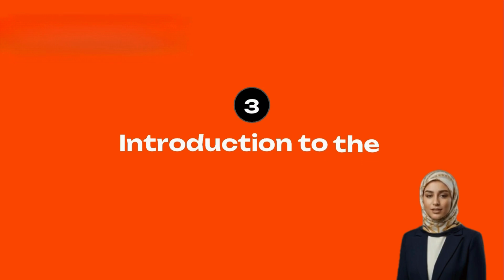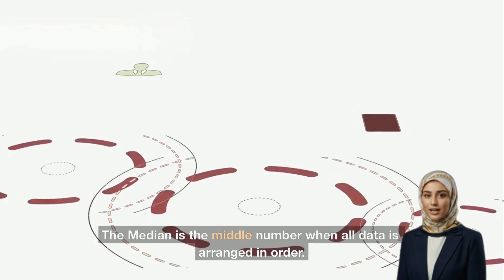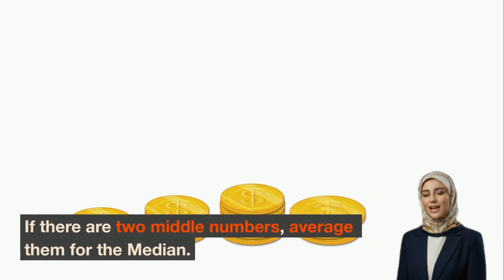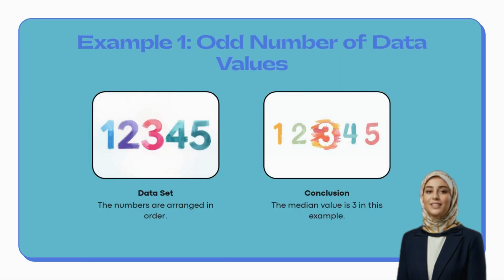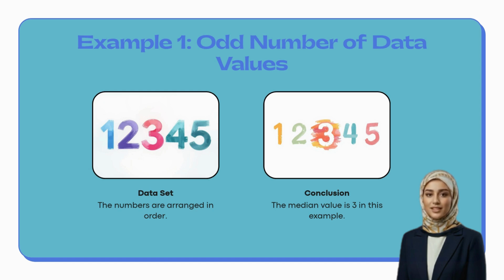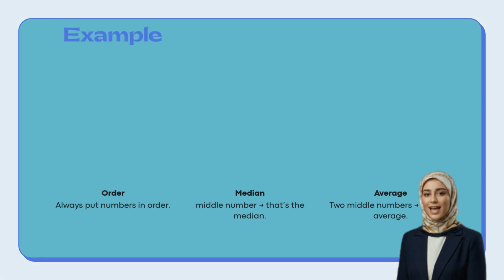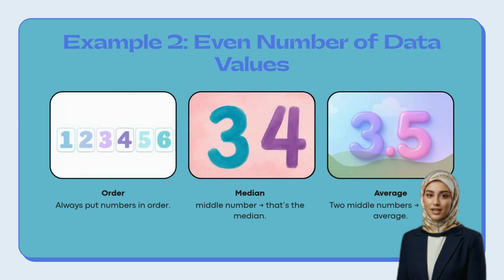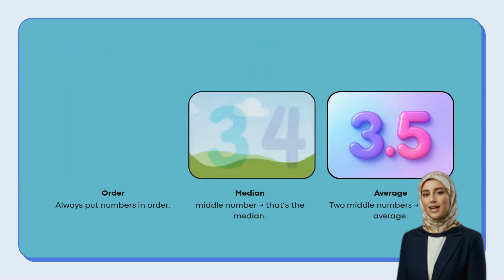MEDIAN in Math 📊 | Simple Explanation with Examples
In this video, you’ll learn how to find the median, which is the middle number in a set of data when the numbers are in order.

We explain step by step:

What the median means

How to find the median with an odd number of values

How to find the median with an even number of values

Why you sometimes need to find the average of two middle numbers

📊 Examples in this video:

1, 2, 3, 4, 5 → Median = 3

1, 2, 3, 4, 5, 6 → Median = 3.5

This lesson is perfect for middle school students, teachers, and parents helping with homework.

📌 Be sure to watch our videos on Mean and Mode to complete the set!

✨ Mathified with Nazanin
Making math simple and fun.